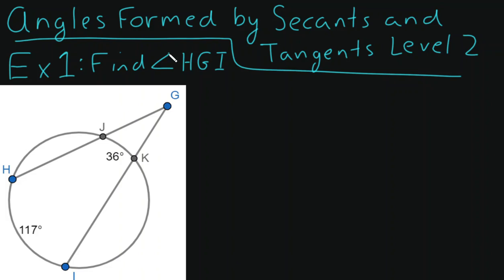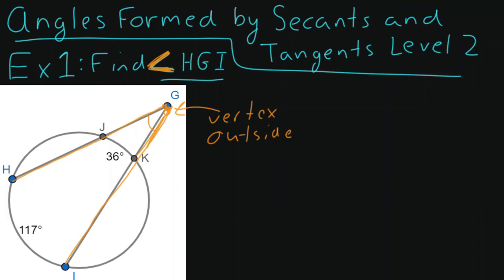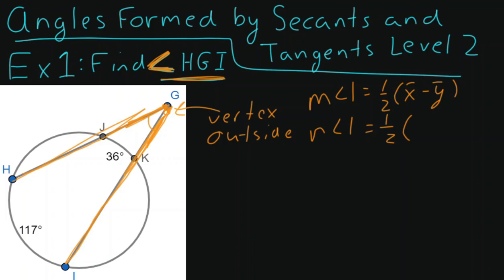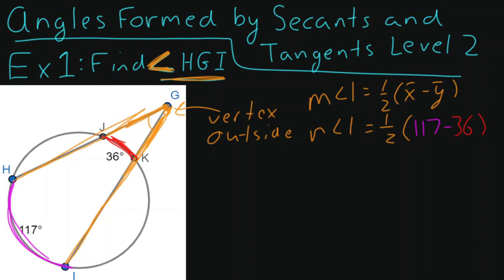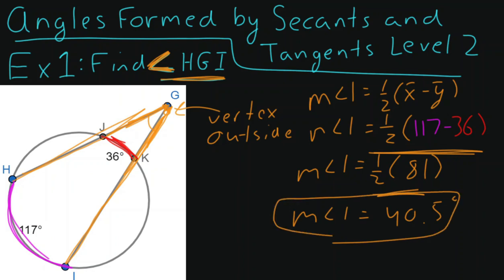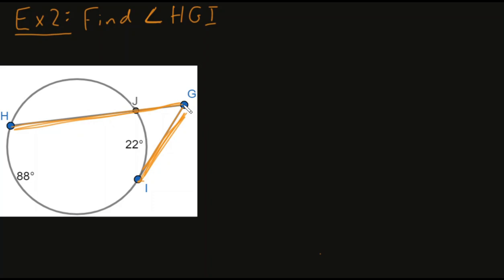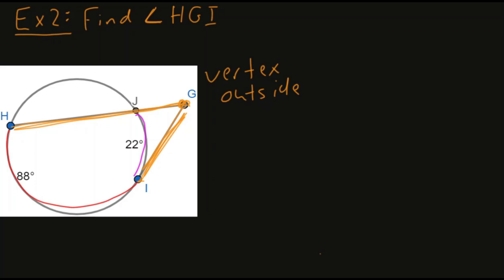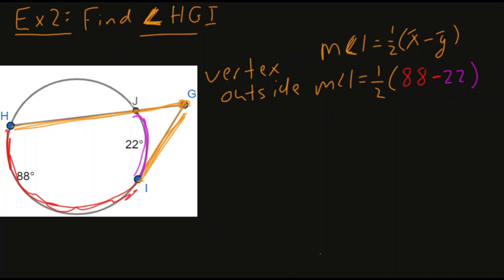Angles Formed by Secants and Tangents Level 2